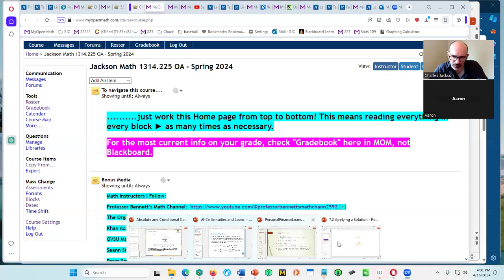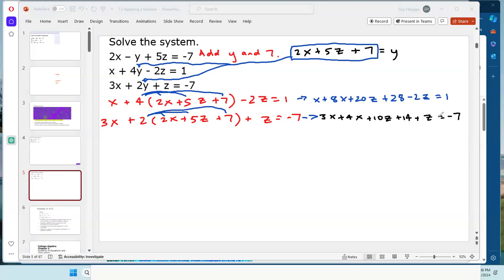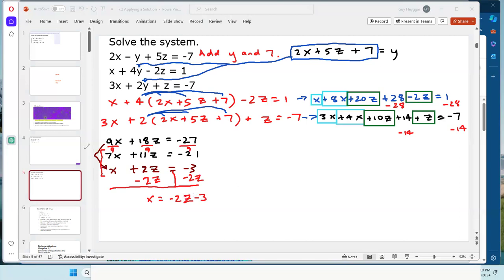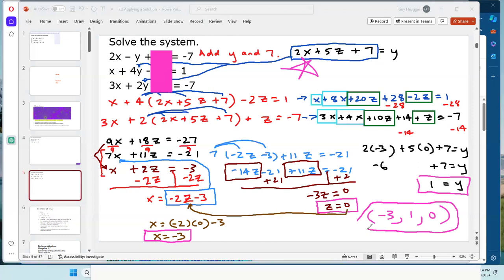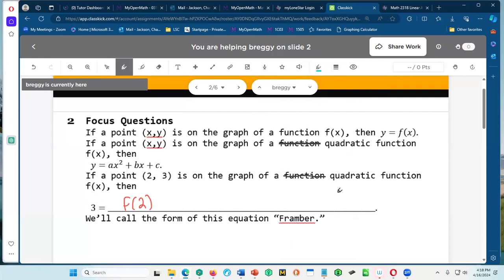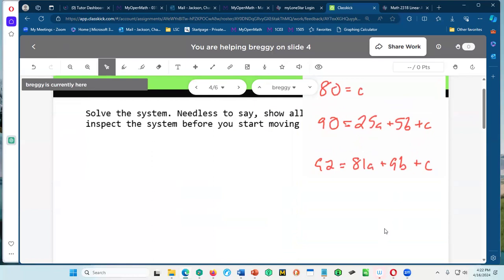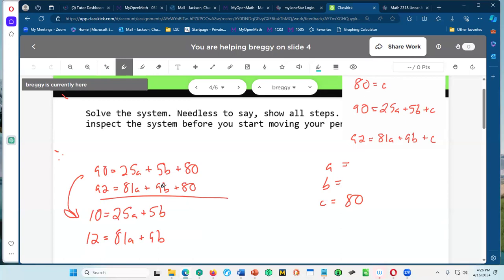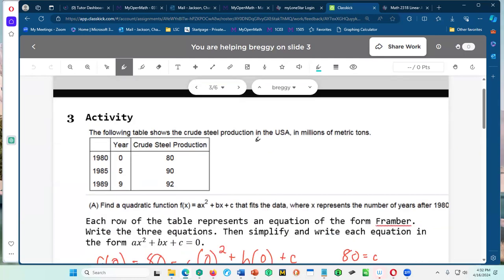3x3s By SUBSTITUTION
solving a system of three linear equations in three variables by the substitution method--not the usual method